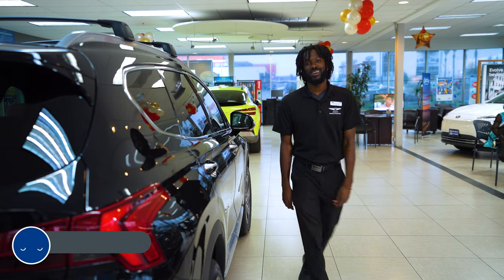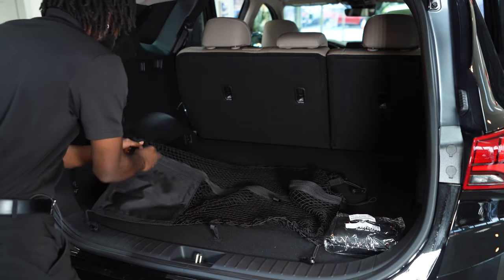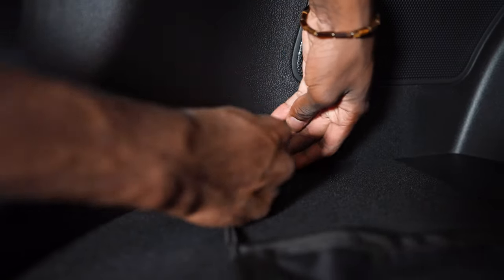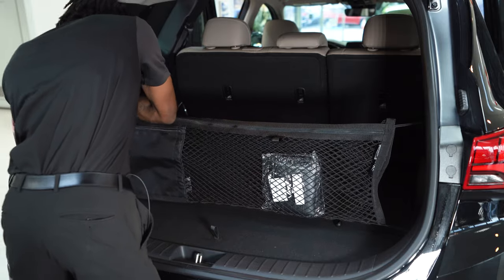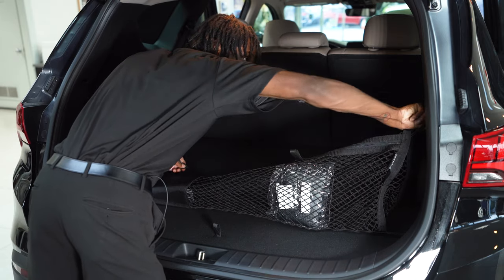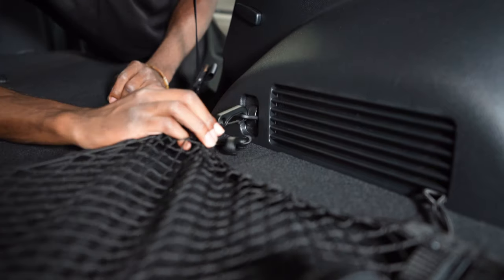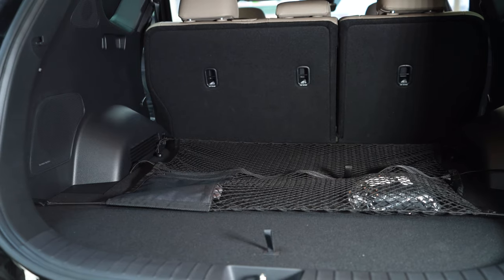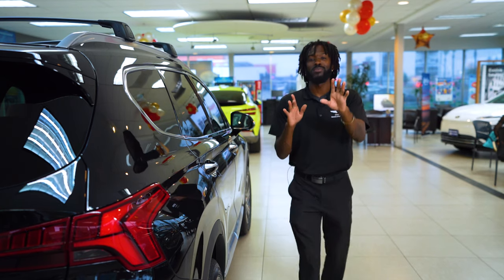2023 Hyundai Santa Fe - How To Use Cargo Net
Have your items in place with the available cargo net on the 2023 Hyundai Santa Fe!
0:00 Intro
0:13 Cargo Net

South Bay Hyundai isn't only a place for those in the market for a new Hyundai car. We're also the go-to spot for those already behind the wheel. Customers find our car service and maintenance center, also located in Torrance, California, both convenient and competent.

It doesn't stop there-- South Bay Hyundai also host an array of services to personalize or enhance your Hyundai driving experience. Just ask our onsite auto parts and accessories department what we mean.